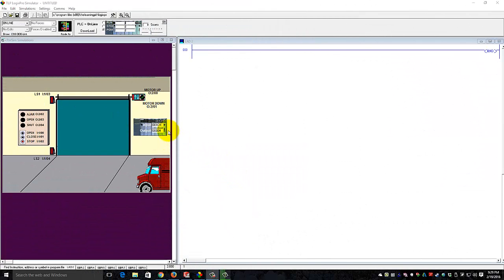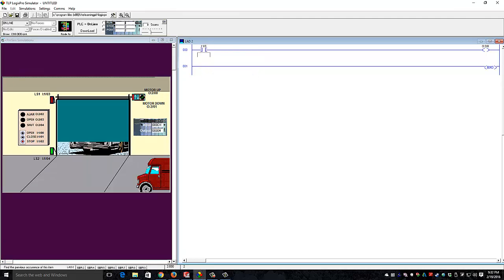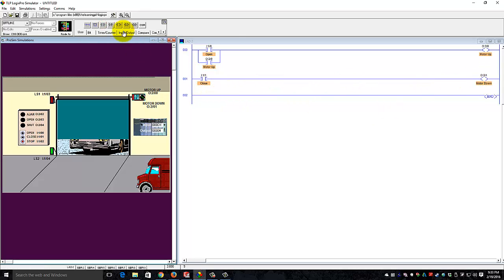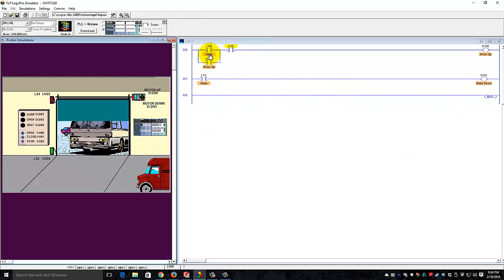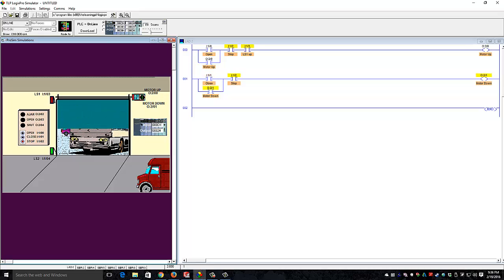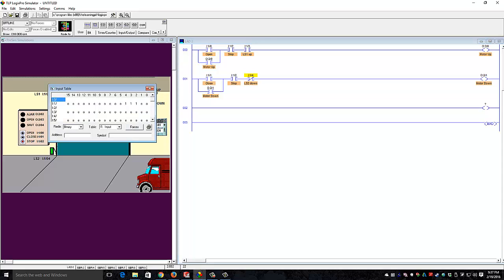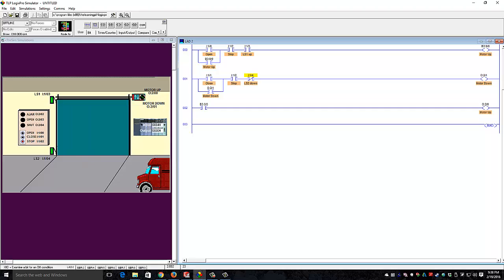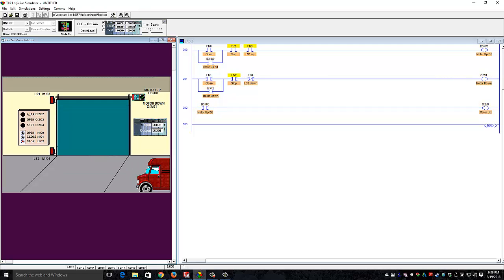LogixPro Door Simulation Getting Started